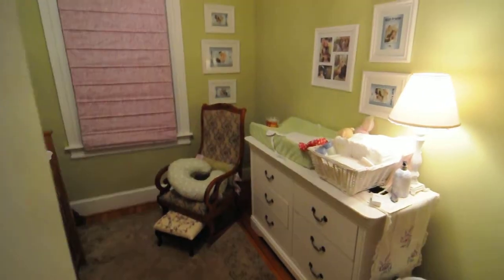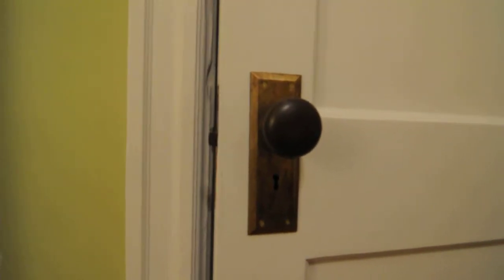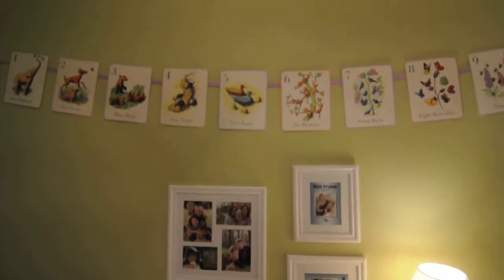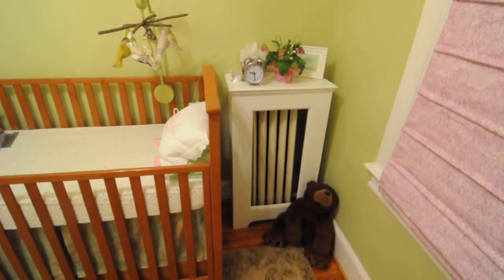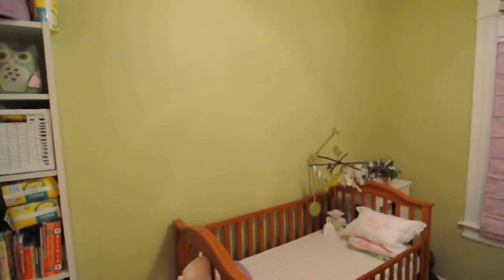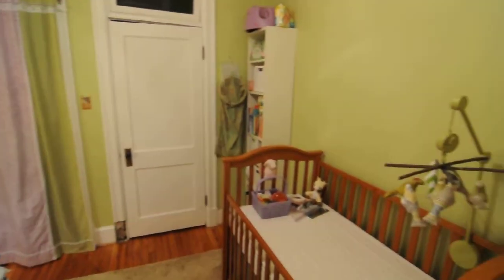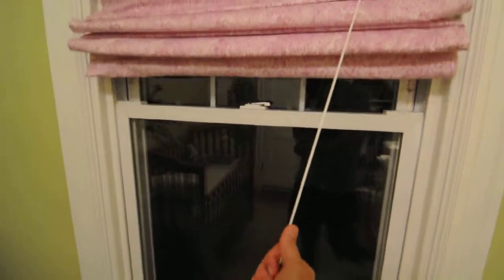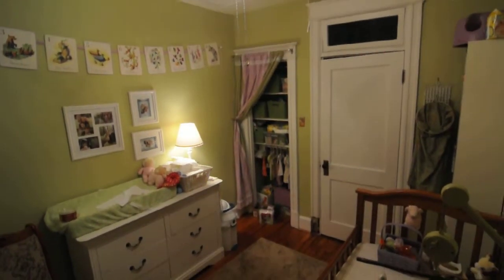Nursery renovation after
The nursery is ready to unveil after a few months of renovation and decorating and waiting